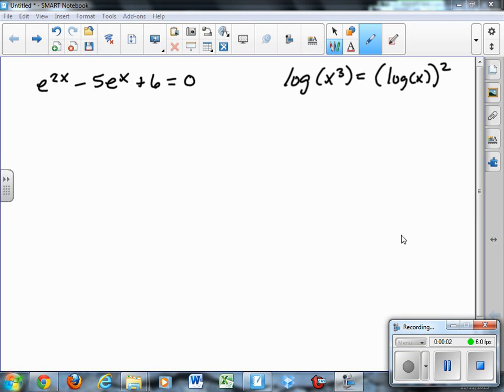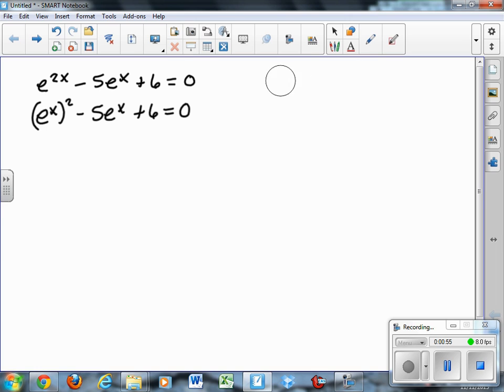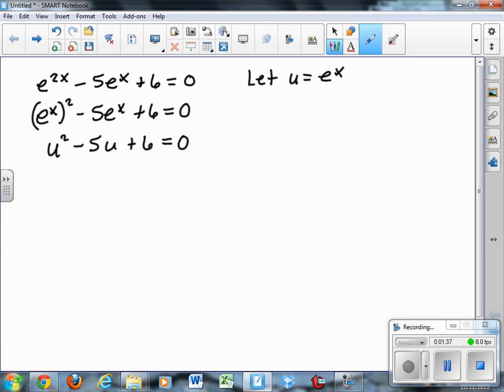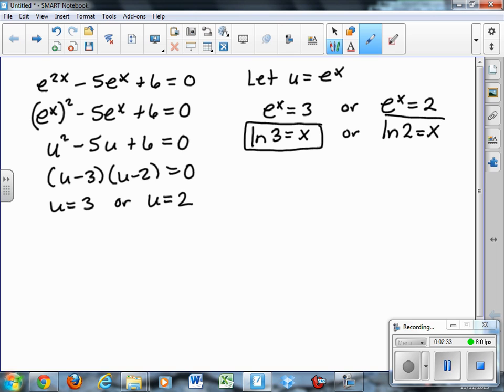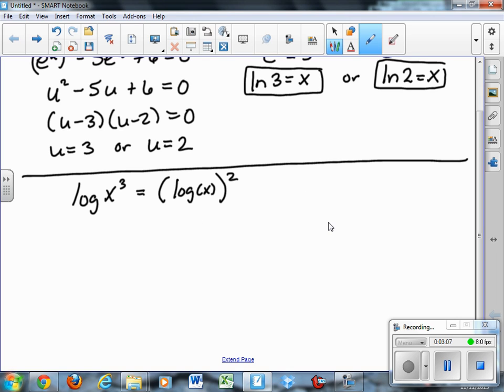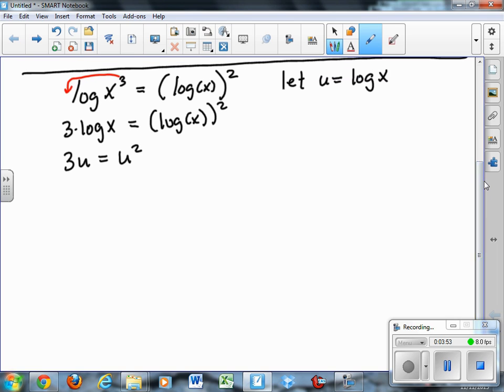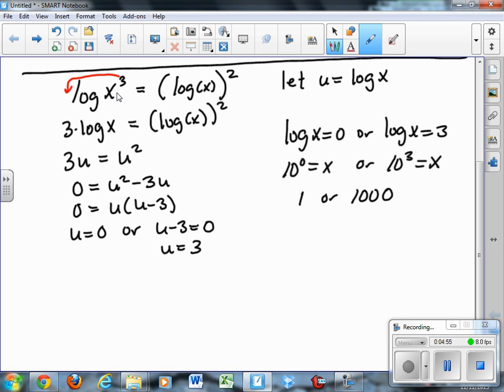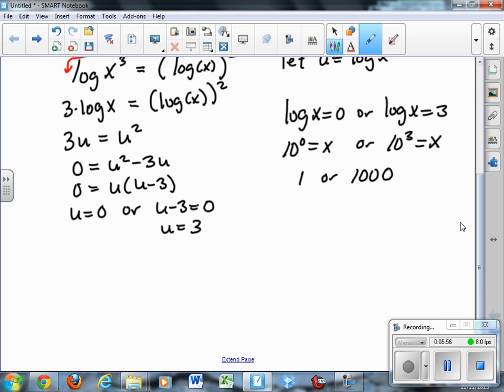Exponential Log Eqs in Quadratic Form